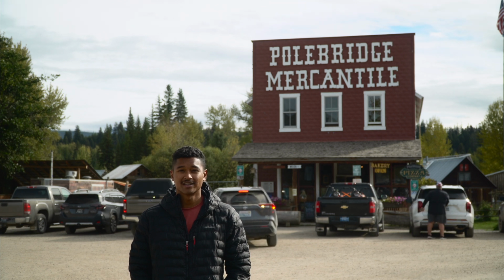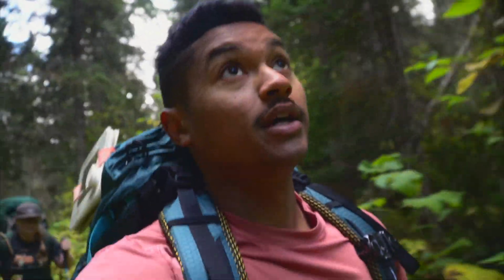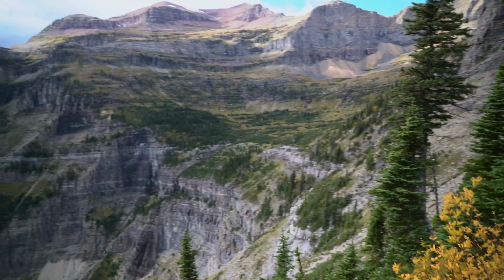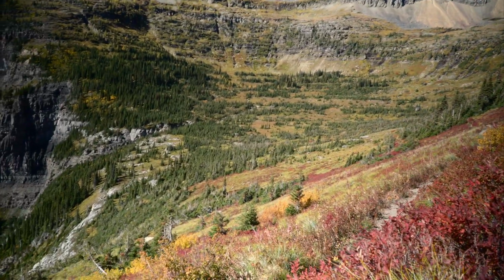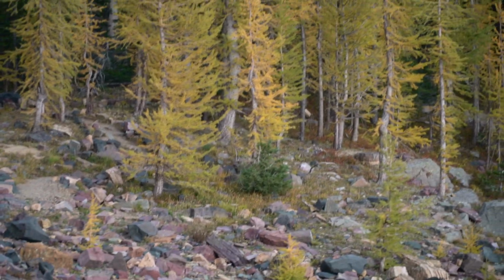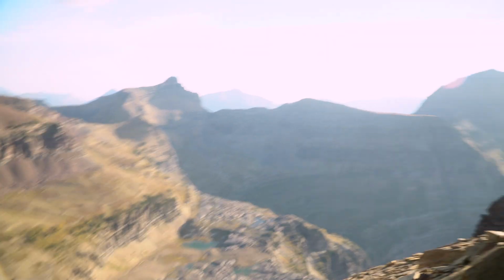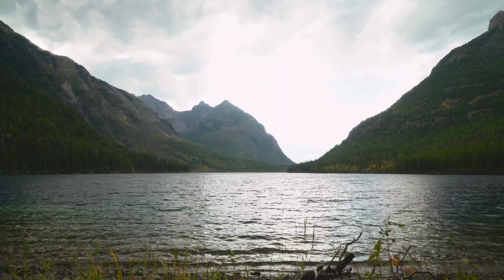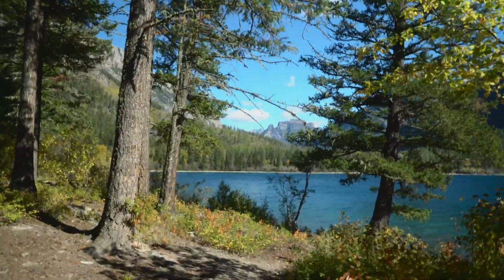Dream Glacier National Park Trip: Bowman Lake, Hole In The Wall, Boulder Pass, Upper & Lower Kintla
Finally, I was able to conquer this dream of a backpacking trip  in the backcountry of Glacier National Park - specifically to camp at Hole In The Wall. After 5 years of anticipation, crazy luck with permits, and one last shot to get it while still here, I was able to bag the itinerary and we were off. Future trips of this nature are going to have to be more than perfect because this one was exactly that. Please enjoy and I hope this encourages you to get out, or from the comfort of your couch, enjoy this as much as I do.